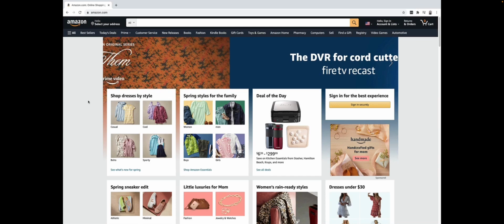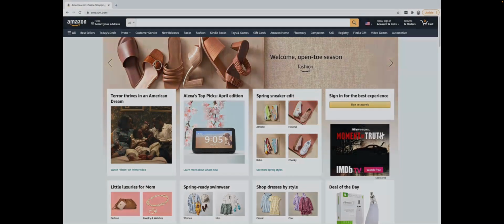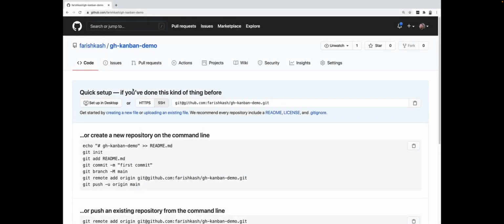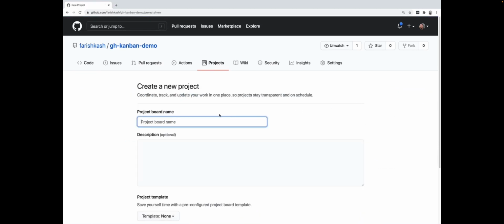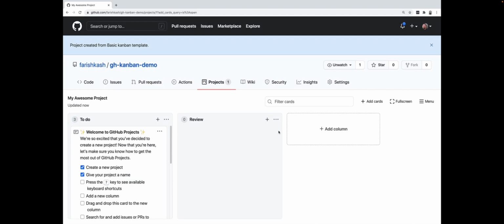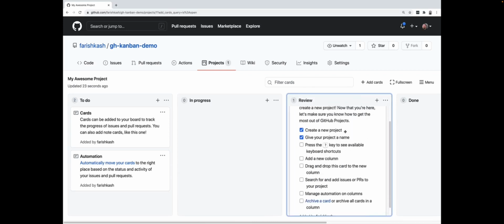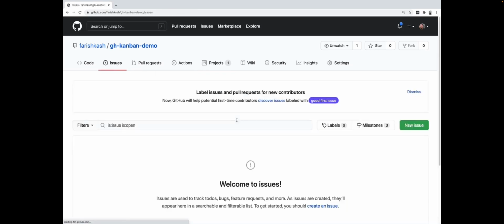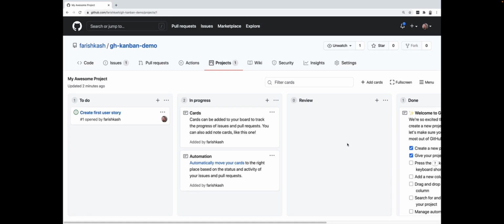06 Module 07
MVP and GitHub Project